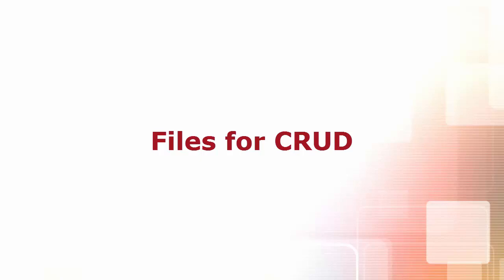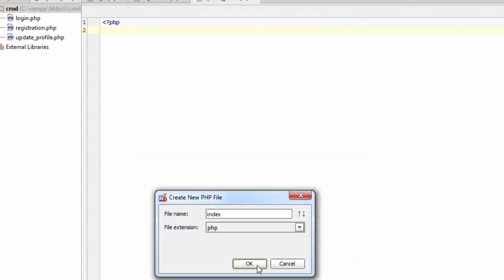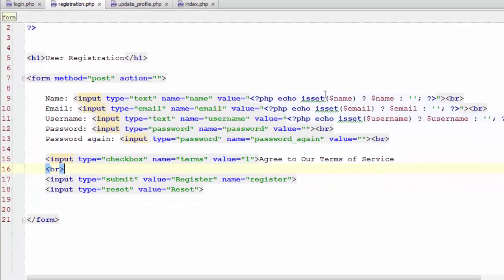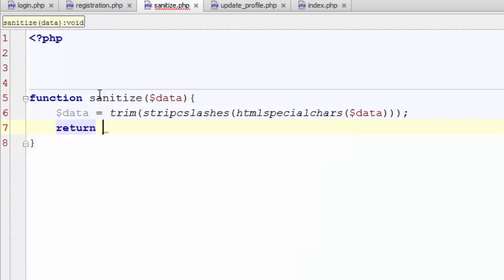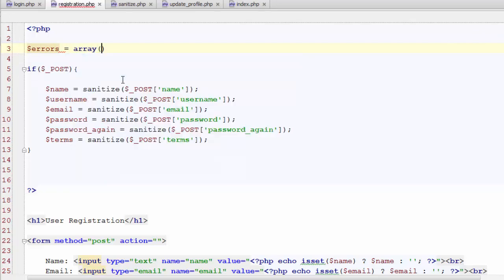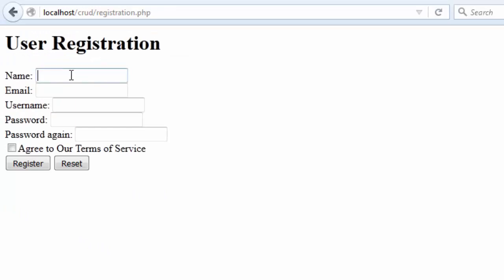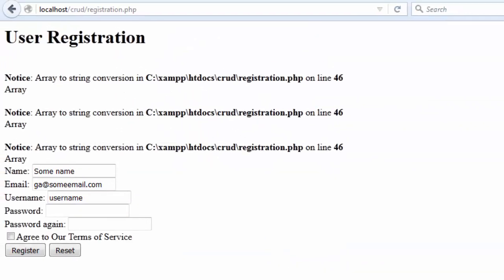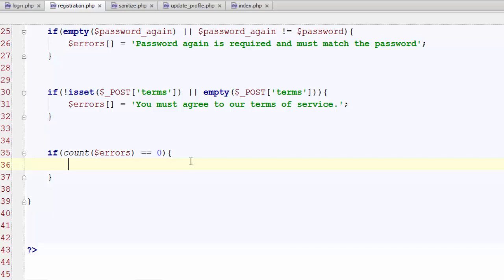PHP day 14 Files For CRUD